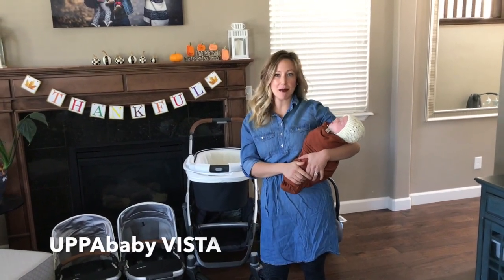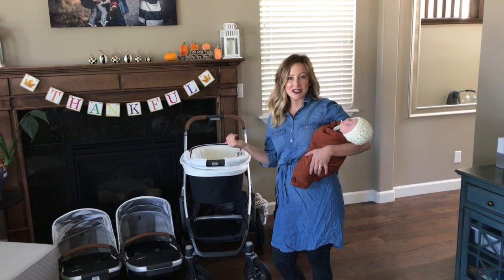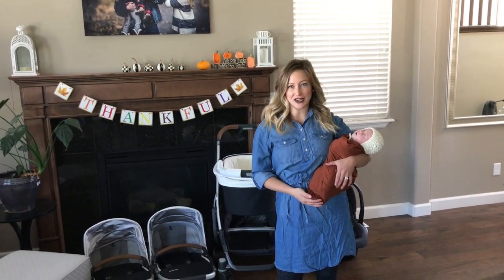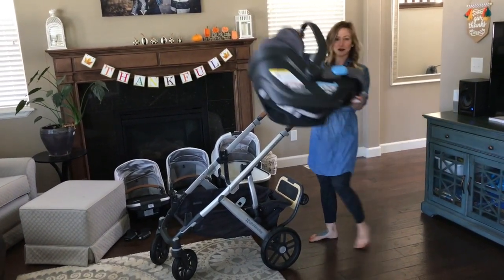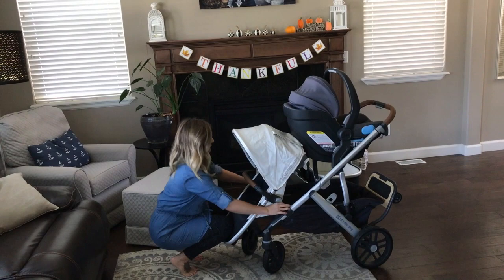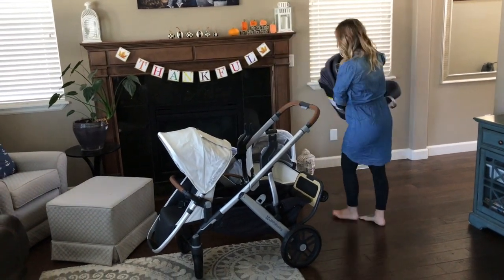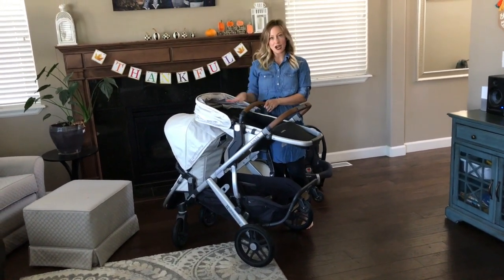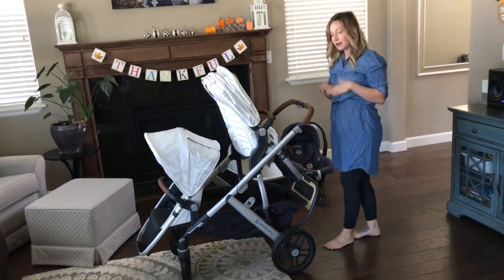UPPAbaby VISTA Stroller System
Hi friends! I wanted to show you the stroller system we are using now for THREE (yes, 3) kids. The UPPAbaby VISTA stroller system continues to blow me away. Let me show you how it works and why I am LOVING it!